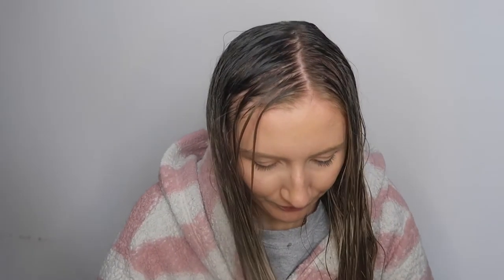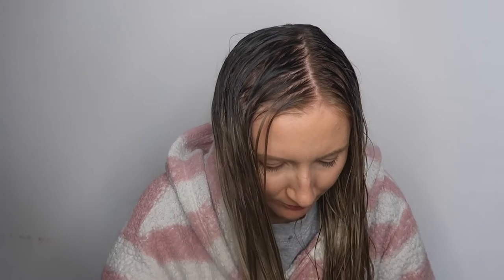GRAPE SEED OIL FOR HAIR BENEFITS AND USES | I APPLIED GRAPE SEED OIL ON MY HAIR OVERNIGHT *AMAZING*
Today, I am doing another overnight hair oil treatment - this time we are putting grape seed oil to the test! I share the many benefits and uses of this oil, as well as the results of applying the oil and having it on your hair overnight.